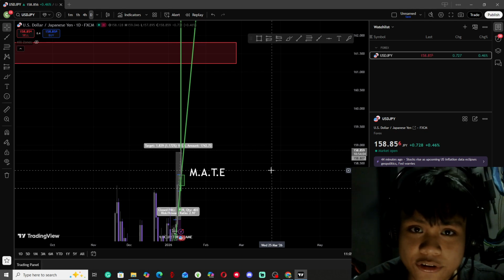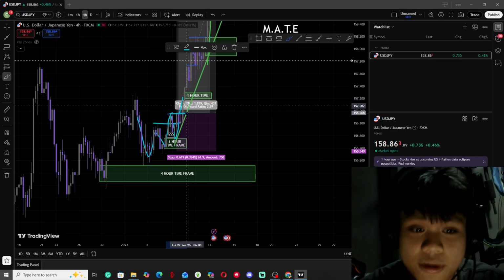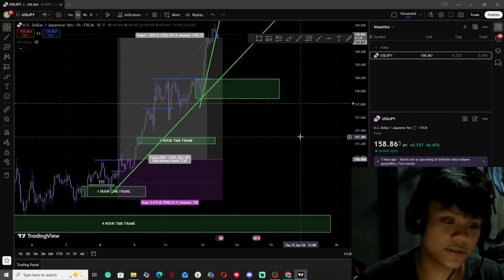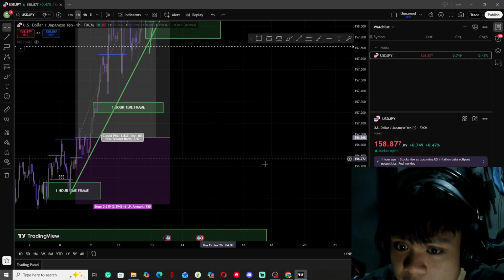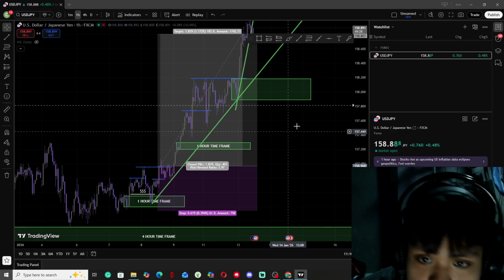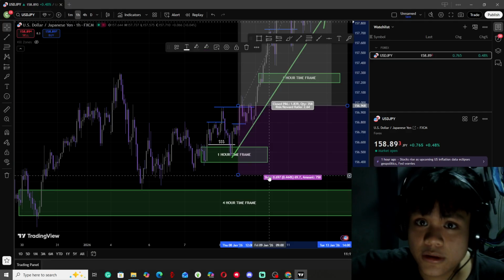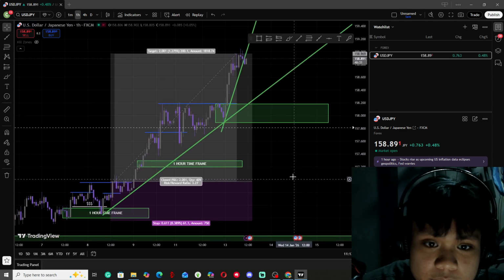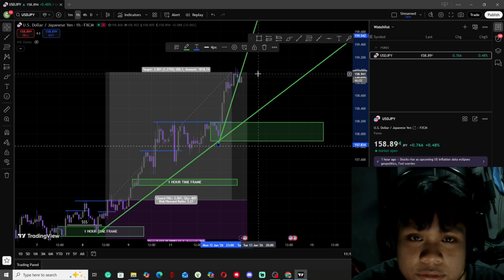Made $92 in my first win of 2026 (Forex Trading)